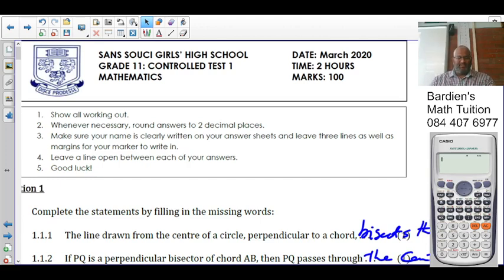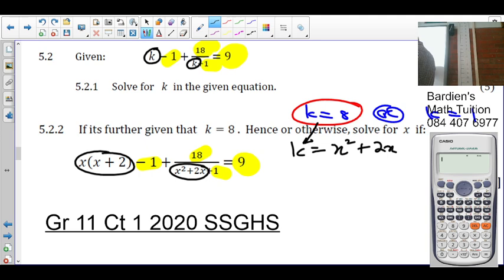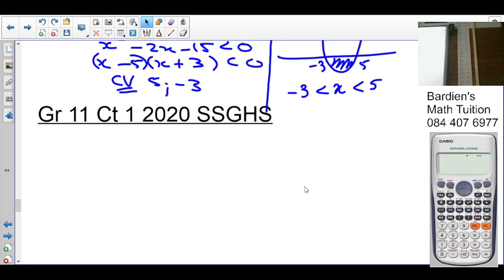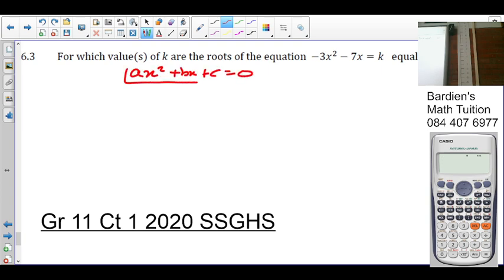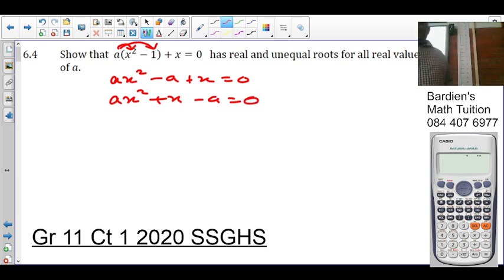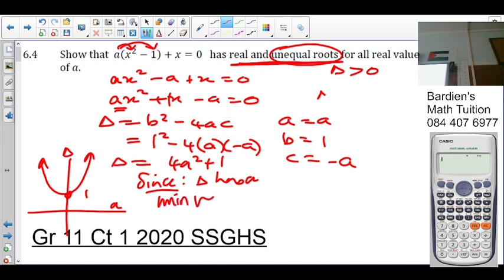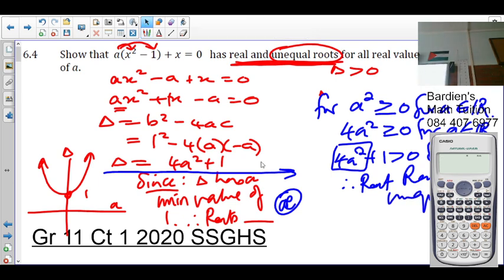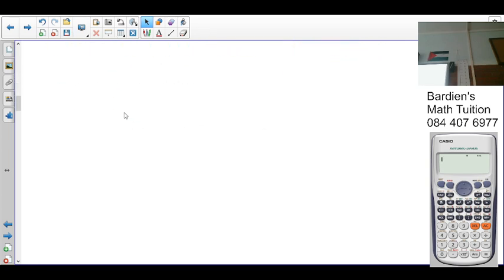Gr 11 Ct 1 2020 SSGHS Q5 3 Q6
Question 5.3 - Question 6

Topics covered
Exponents and surds
Equations and inequalities
Euclidean Geometry